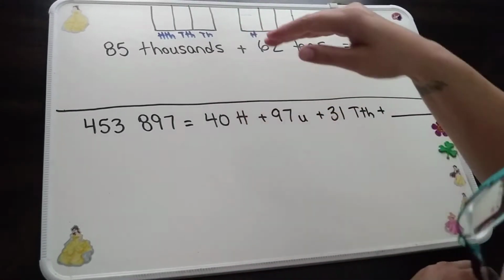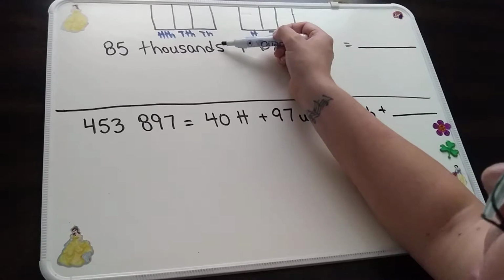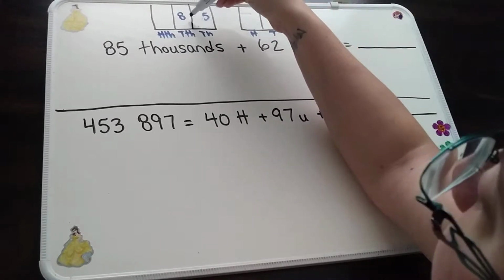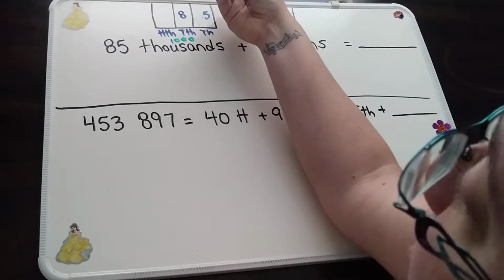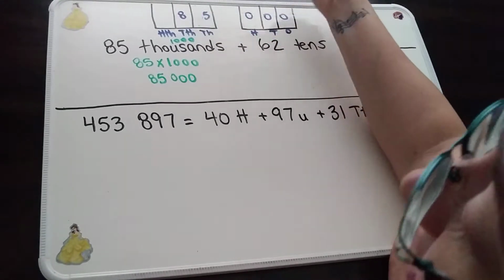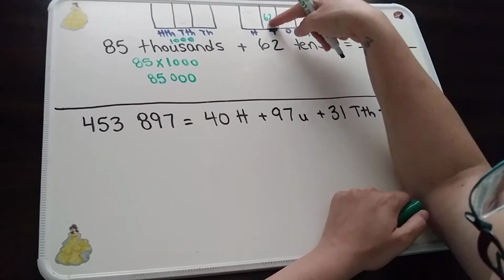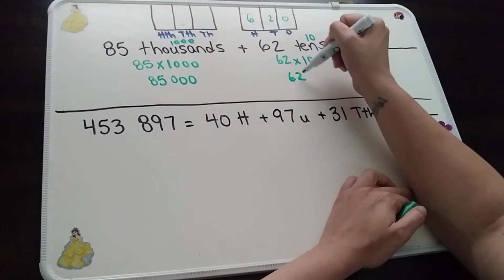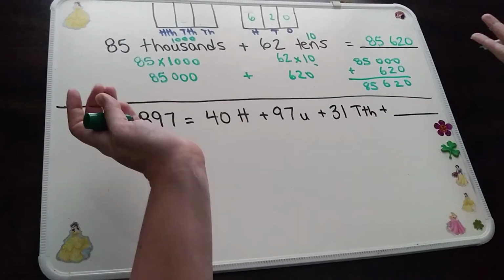Place value in a number (Part 1)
Different examples using place value